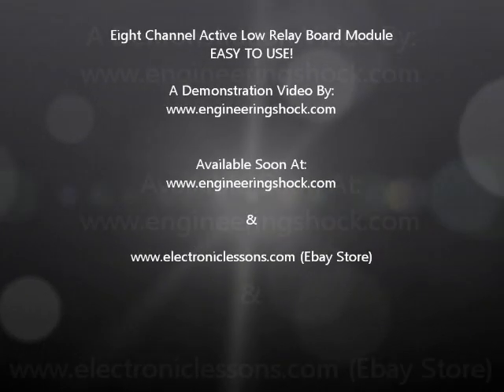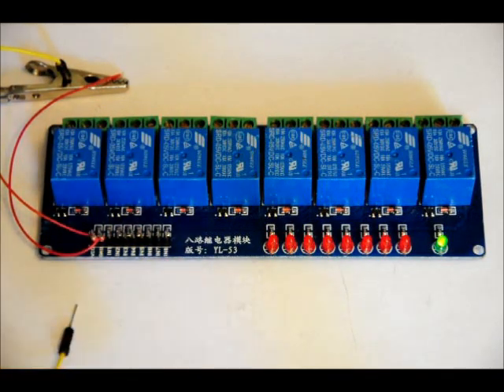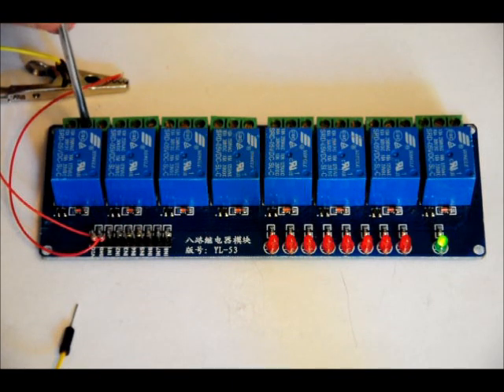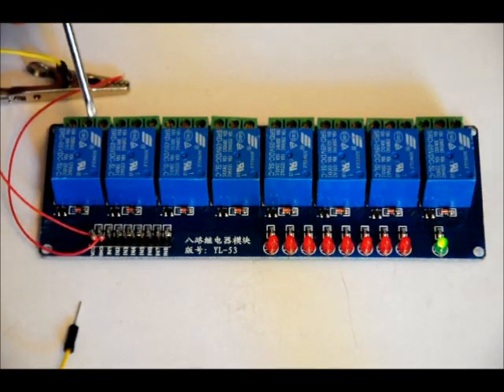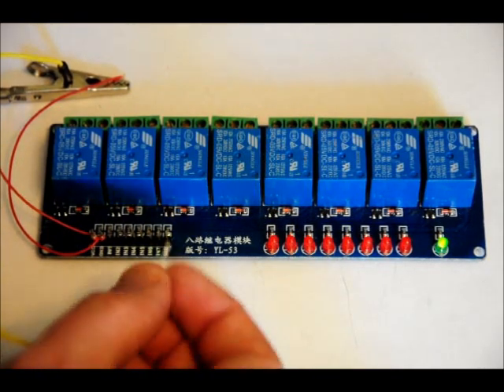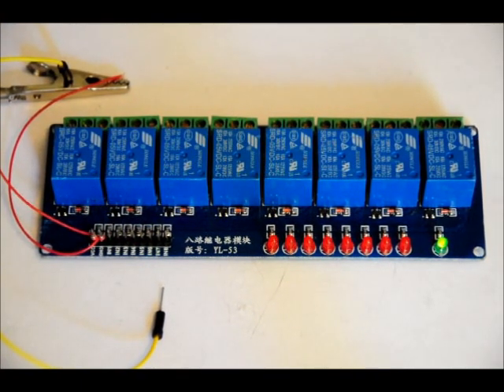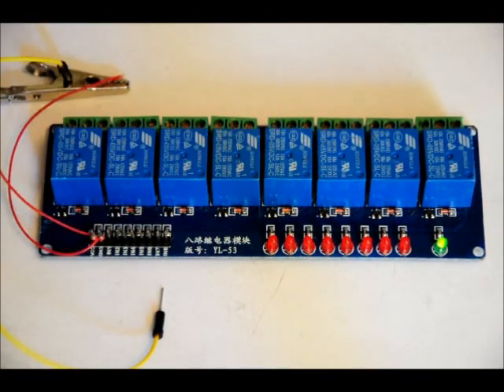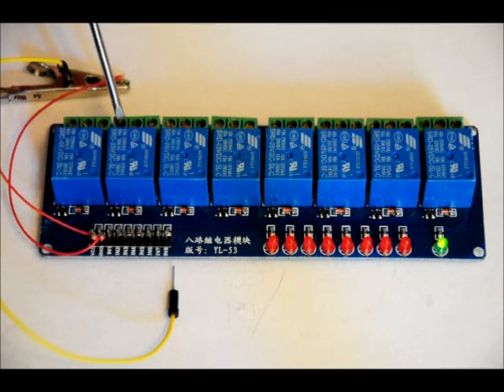Eight Channel Active Low Relay Board Module